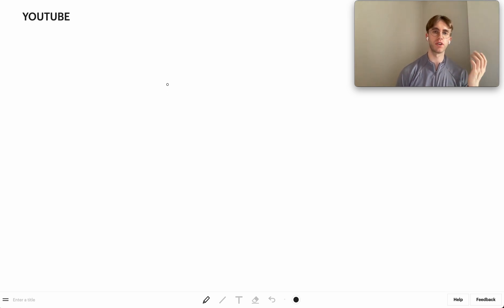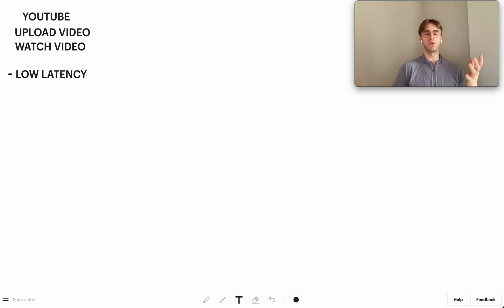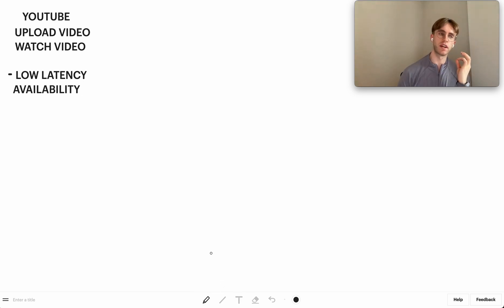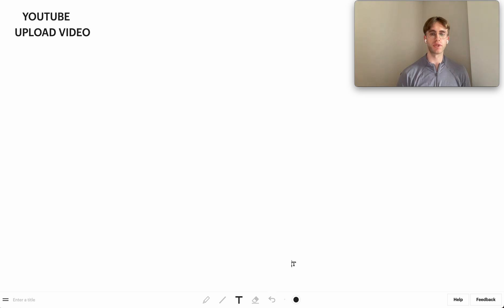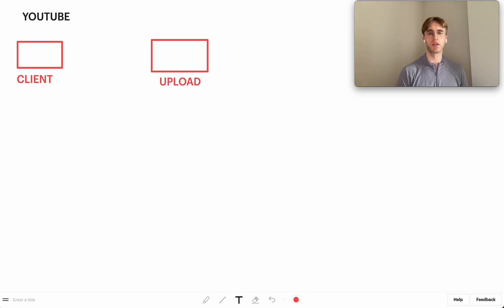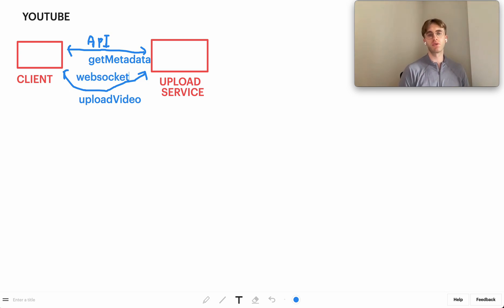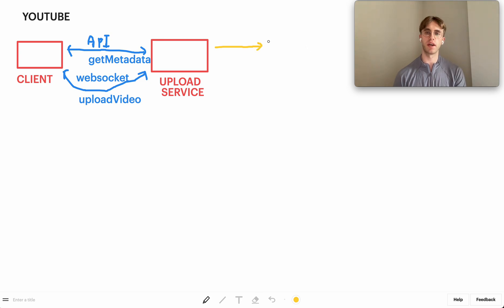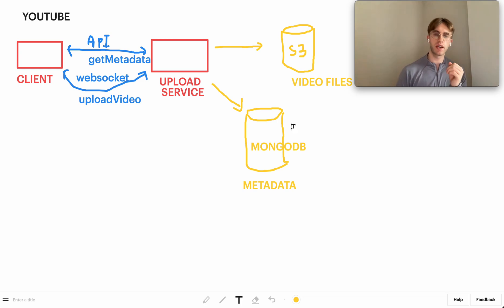Design YouTube - System Design Interview Question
I explain how to design Youtube in a system design interview setting.

I post videos on how to solve system design questions and LeetCode problems using Python/ SQL/ Java - follow for more!